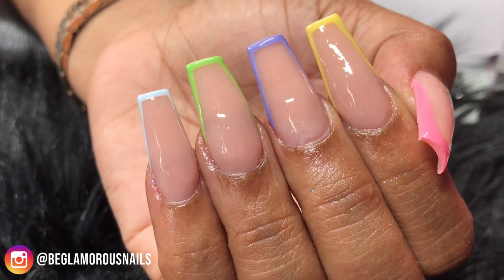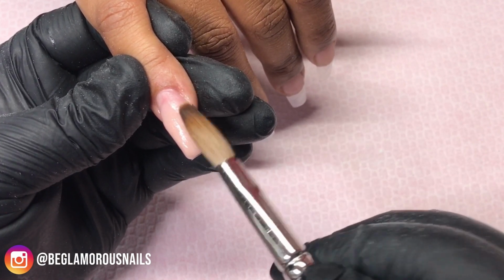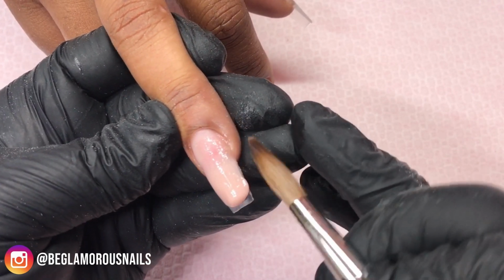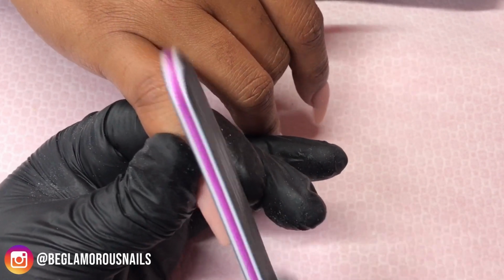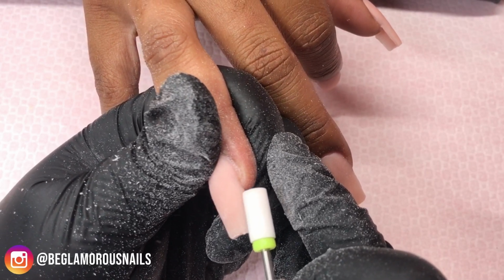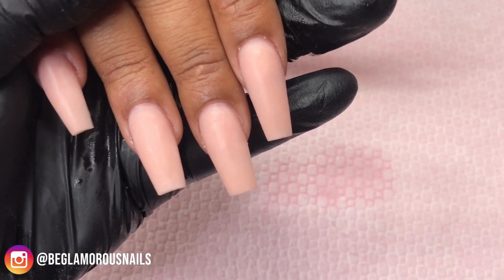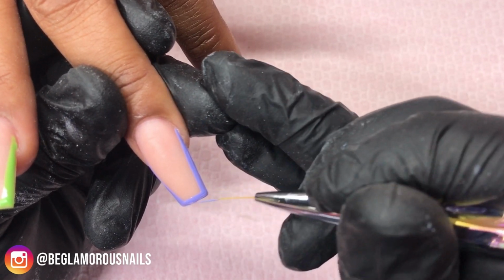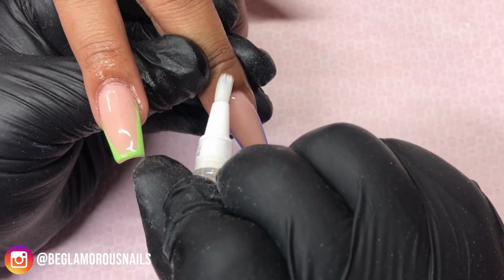Watch Me Work | Acrylic Nails for Beginners | Easy Pastel French Tip Nail Art Design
Hey lovelies,
Today I’m showing you How To create this easy set of acrylic nails with multicolored pastel french tip nail art, requested by my client. Hope this video is helpful and you were able to learn something from it. Enjoy 😘

♡ Melody Susie E-File “BEGLAMOROUS” save 15%

♡ JC Beauty Concepts “BeGlam” save 15%

♡ Amazon Storefront "Nail Essentials"

Nail tips
Straight Edge nail clippers
Stork scissors
Ceramic Drill Bit (Extra Fine)
Gloves

Gel polishes used
Amor Azul, Grassy Sassy, Kind of Wonderful, Mimosa & Coral Flirt

LIGHTING:
○ GEEKOTO 18-inch Ring Light

○ Daylight Company Desk Lamp

○ Softboxes (recommended) Neewer

AUDIO
○ BOYA BY-M1 3.5mm Lavalier Condenser Microphone

HOW TO: 🎬 Prep Natural Nails for Acrylic or Gel Application | How To Prevent Lifting in 2020

xoxo